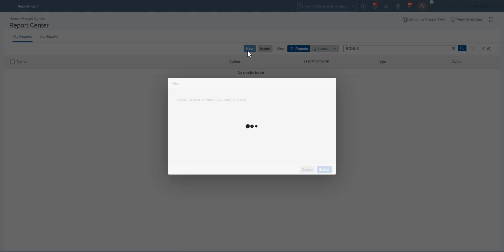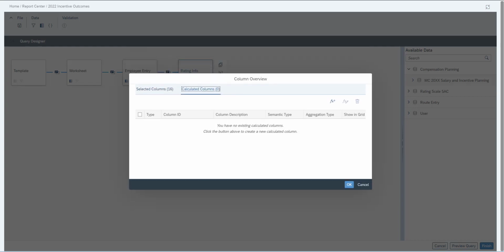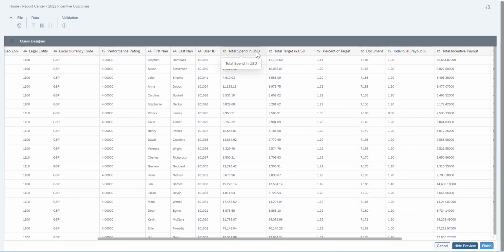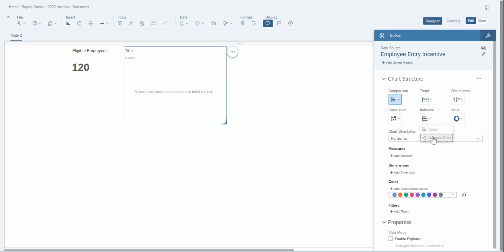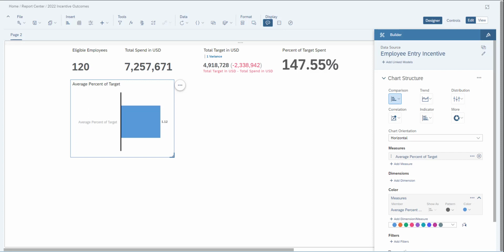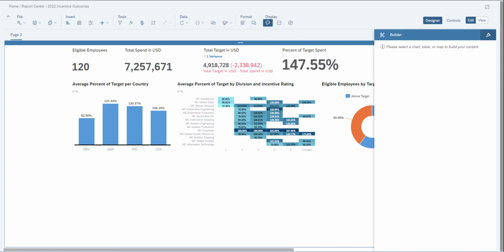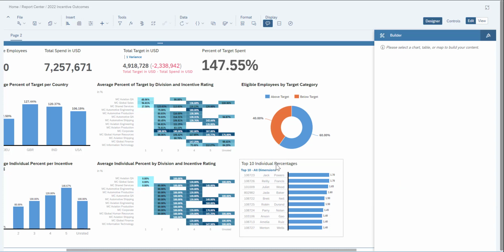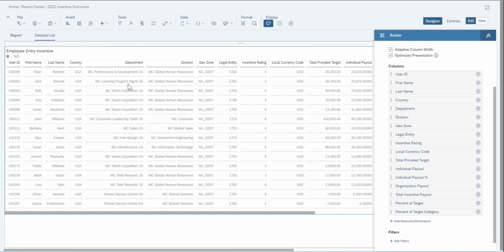Incentive Report - People Analytics